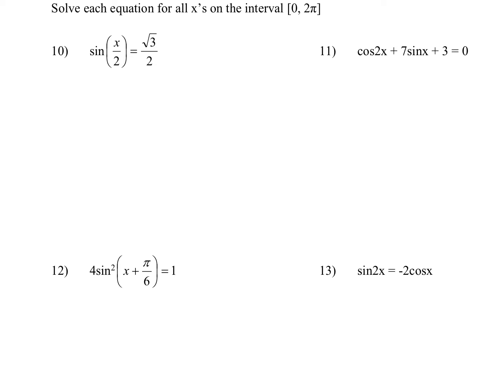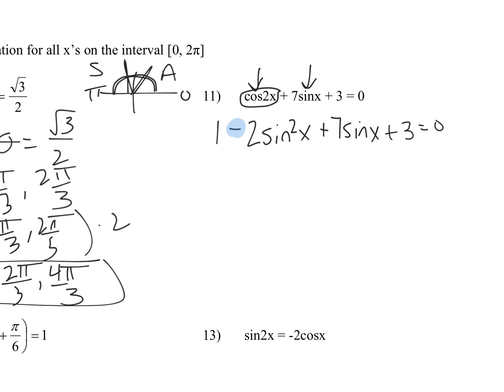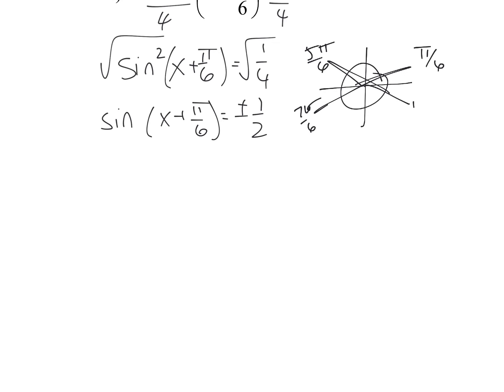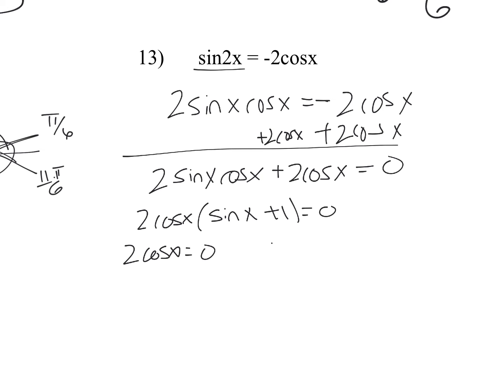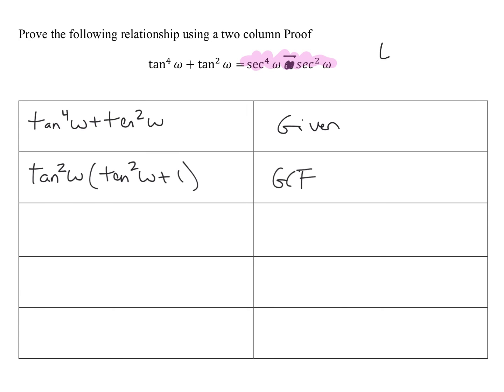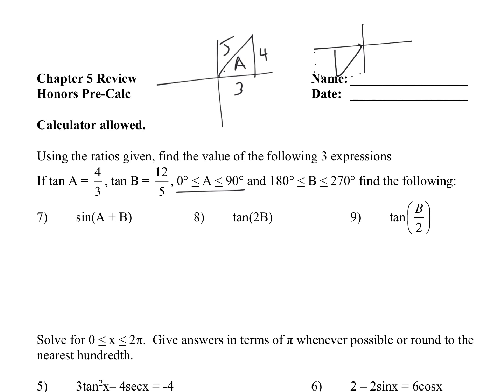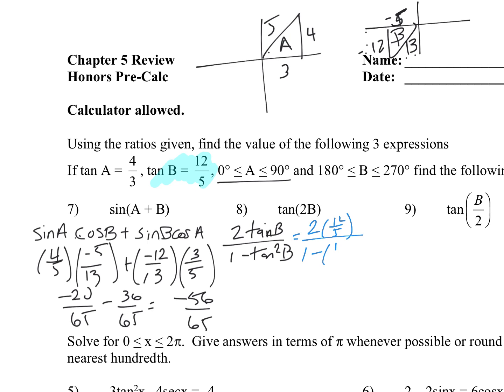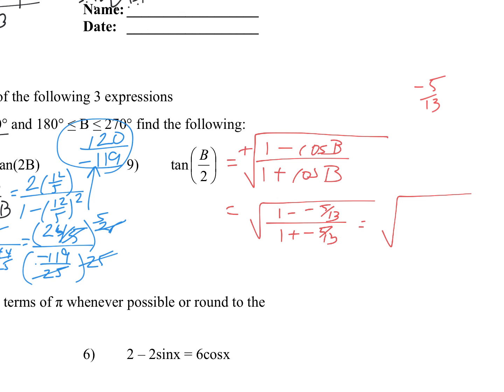Honors Pre-Calc U5 Review Part 2